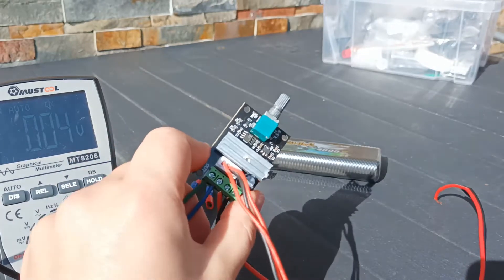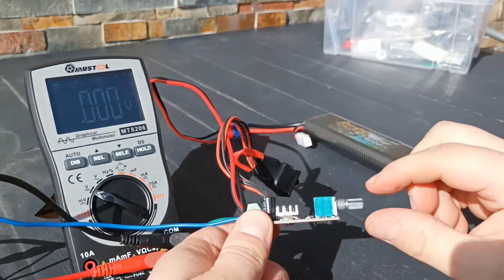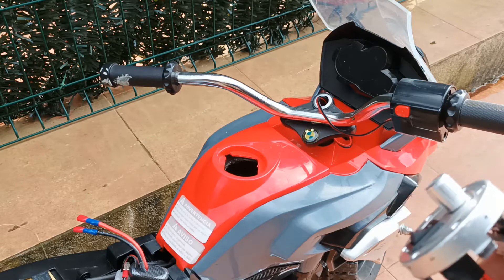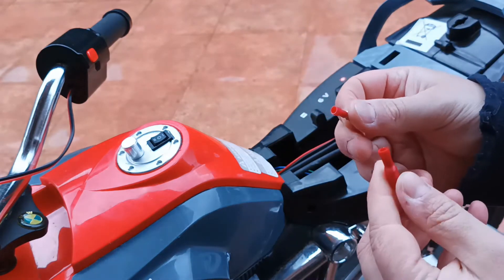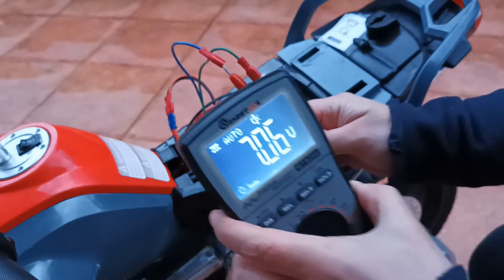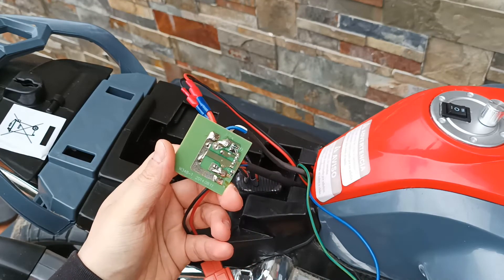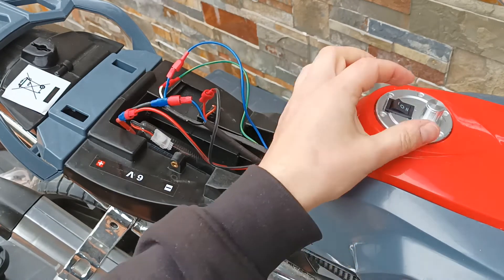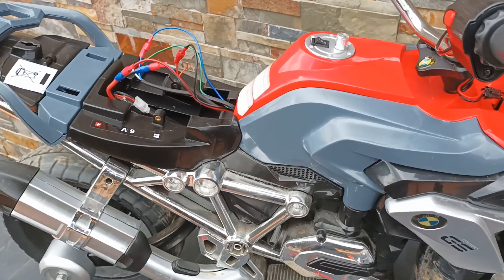How to Install and Use an Adjustable Motor Speed Controller and a Reversible Switch on a Kids Bike?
▶ Banggood:
1. DC Motor Speed Controllers
2. Multimeters
3. LiPo Batteries

1. DC Motor Speed Controllers
2. Multimeters
3. LiPo Batteries

1. DC Motor Speed Controllers
2. Multimeters
3. LiPo Batteries

Check out how to use and install a 6V 12V 24V 28V 3A 80W DC motor PWM speed controller in real life on a kids electrical bike. How to use and install an adjustable reversible switch on a kids bike? How to use and install PWM speed controller in real life? How to use and install an adjustable reversible switch in real life? How to upgrade a kids bike? How to test a speed controller with a multimeter? How to use multimeter to check voltage?